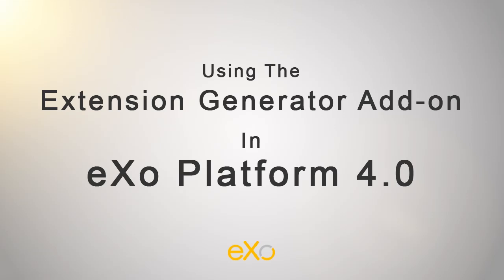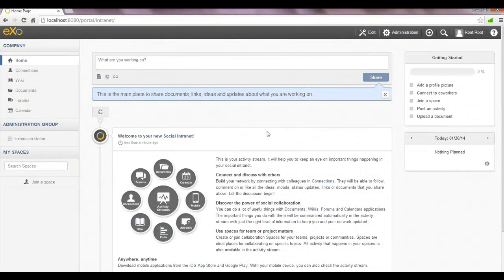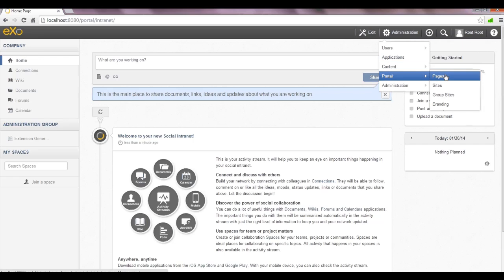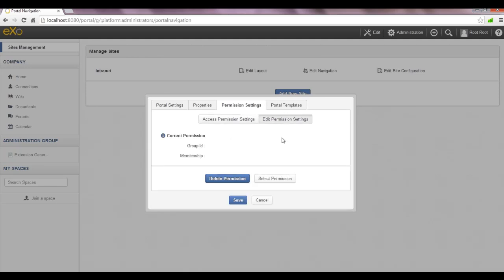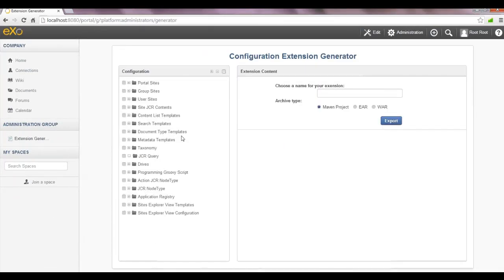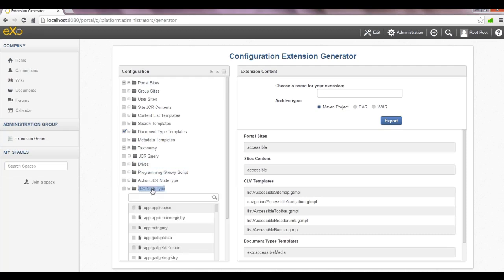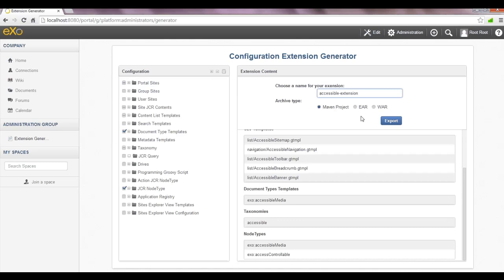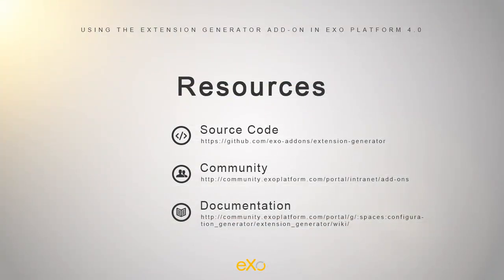How To Use The Extension Generator Add-on In eXo Platform 4.0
The Extension Generator is an application designed to simplify the life of developers. It generates the source code of an extension project based on customizations done via the UI. There is no need to deal with the complexity of the numerous XML configuration files: they are generated automatically in a few clicks!